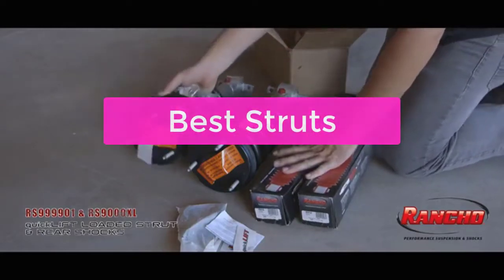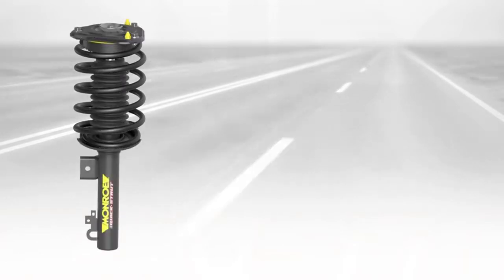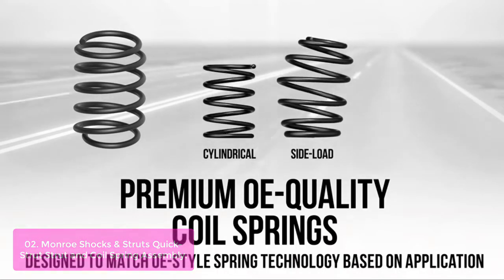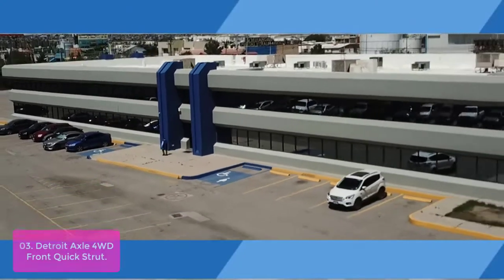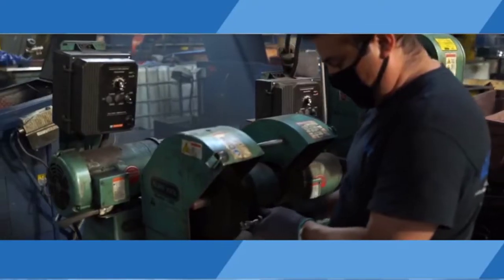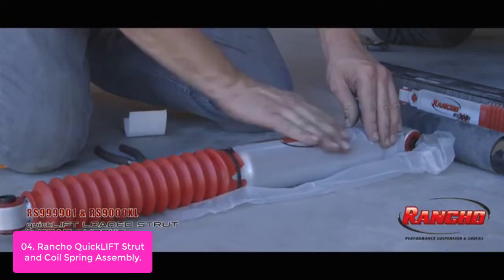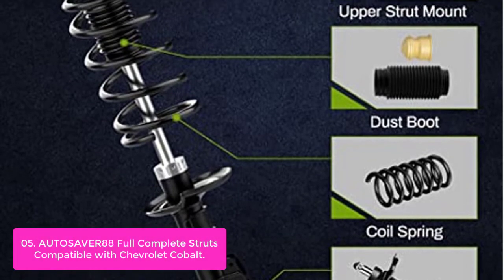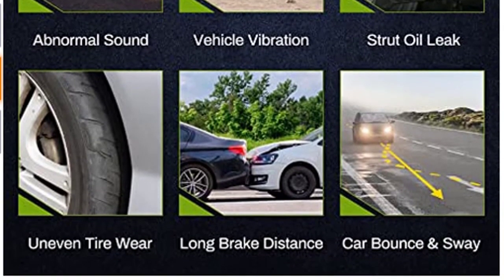TOP 5 Best Struts 2023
In this video, we have listed the top 5 best struts on Amazon Reviews and buying Guide 2023

1. Monroe Shocks & Struts Quick-Strut 172263 Strut and Coil Spring Assembly
2. Monroe Shocks & Struts Quick-Strut 139105 Strut and Coil Spring Assembly
3. Detroit Axle - 4WD Front Quick Strut & Coil Spring Complete Assembly Replacement for Ford F-150 Lincoln Mark LT - 2pc Set
4. Rancho QuickLIFT RS999910 Strut and Coil Spring Assembly
5. AUTOSAVER88 Full Complete Struts Compatible with Chevrolet Cobalt 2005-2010, Chevrolet HHR 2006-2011

Are you looking for the best struts, we will be discussing the best Struts  frameworks. After watching this video, you will know which Struts framework is the best for your needs and have a better understanding of the various features offered by each framework. so lets get started with the list.

People Also Search: best struts 2023, struts, strut replacement, monroe struts, how to replace struts, when to replace struts, best struts for the money, worn struts,how to change struts, car strut, best struts, eccpp complete struts front pair strut, quick strut assembly, strut failure, best quick struts, monroe shocks & struts quick-strut strut, worn out struts, strut fails, quick strut, the struts, best struts for toyota camry, worn shocks and struts, best struts for the money, best struts for the money, best shocks and struts for smooth ride, monroe struts, performance struts, bilstein struts, amazon shock, kyb shocks, car shocks and struts, best struts for the money, best shocks brands, best shocks and struts for smooth ride, monroe struts, performance struts, bilstein struts, best struts on amazon